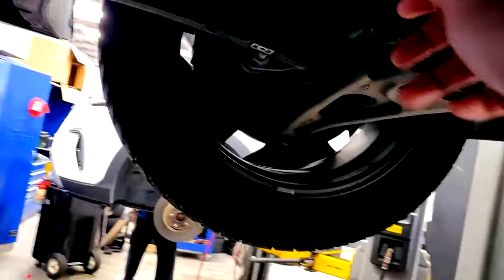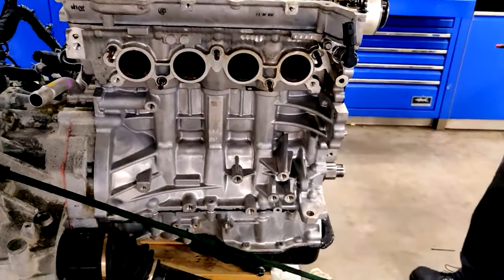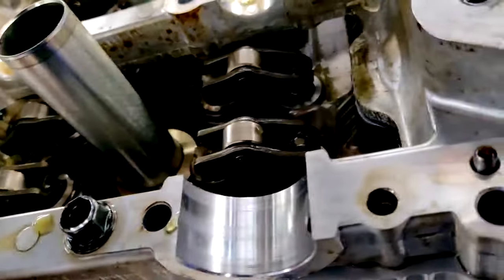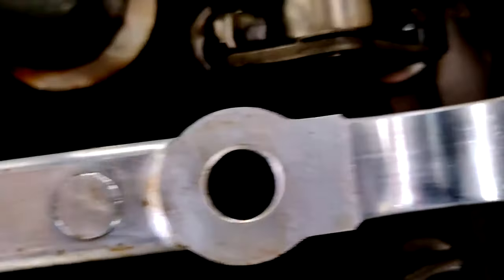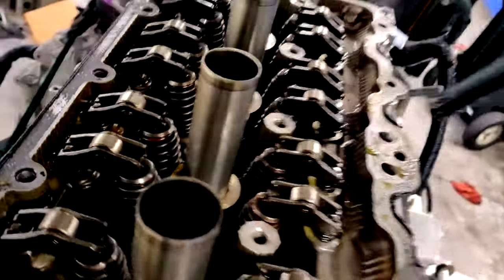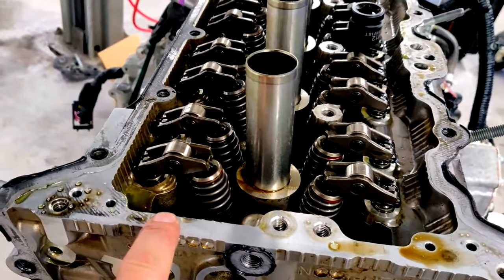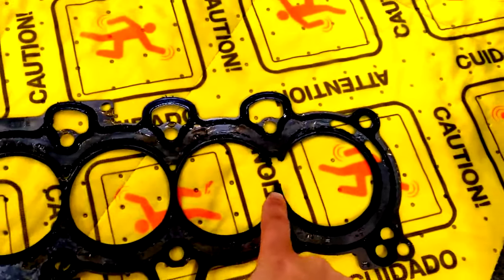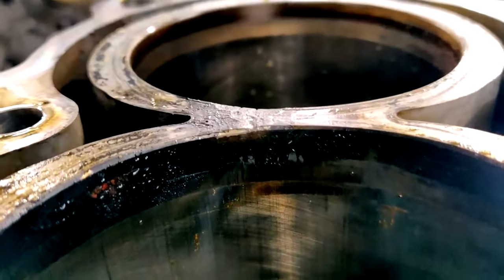Oil pan full of coolant. How did it get there?